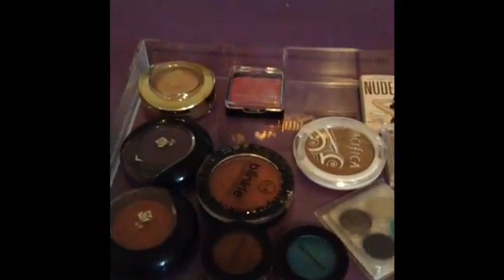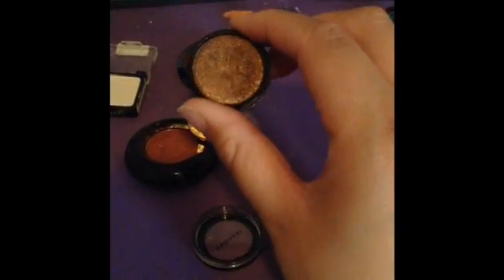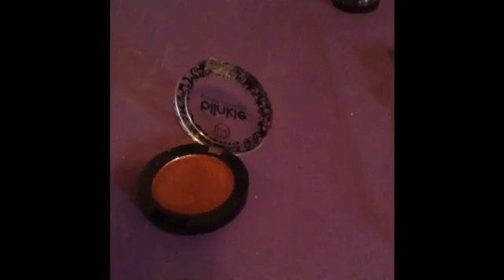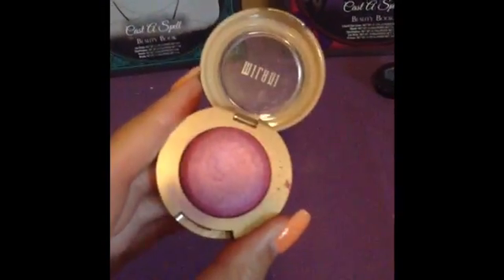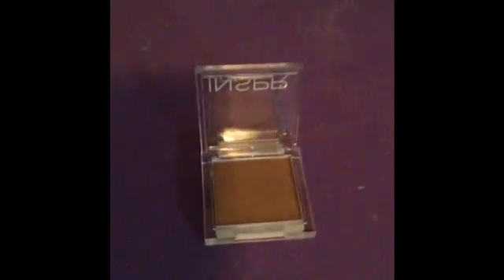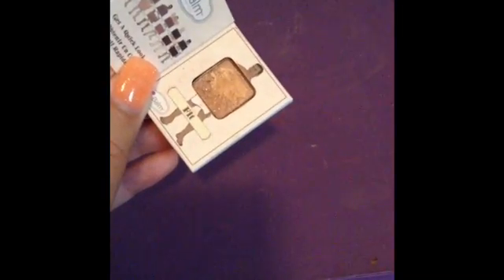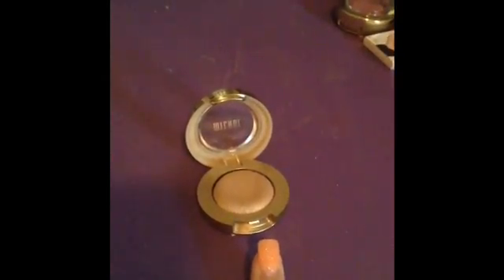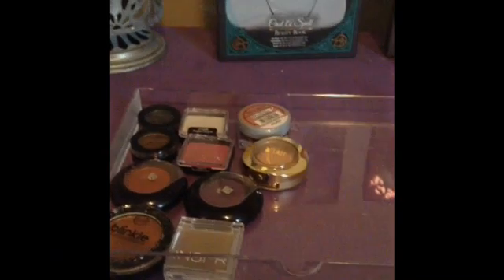Show My Stash and Declutter : Single Eyeshadows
My Fave Money Saving Apps:

Ibotta- get cash back on in store purchases
Ebates- get cash back on online purchases

Get free makeup to review:

Tomoson.com
Influenster.com